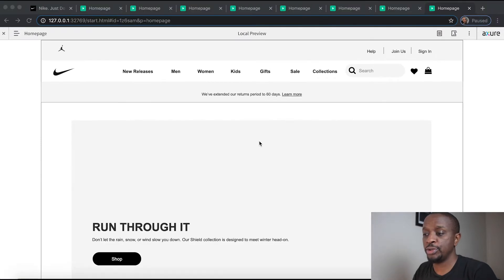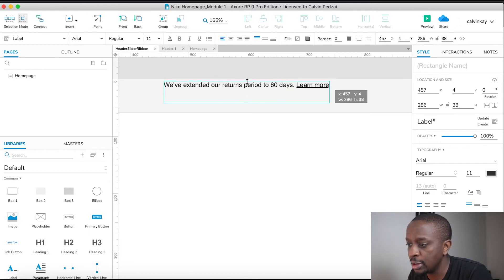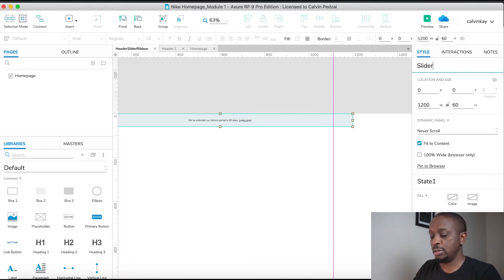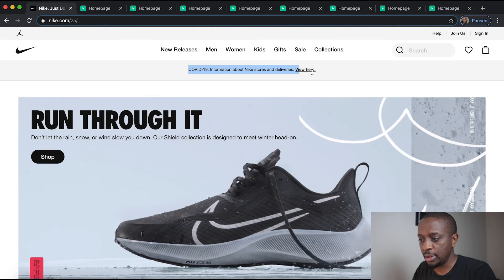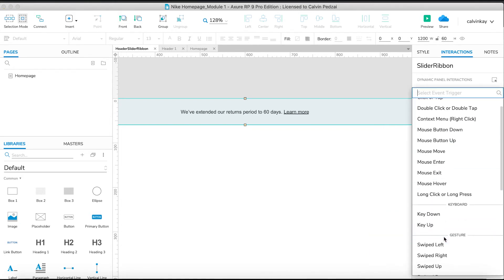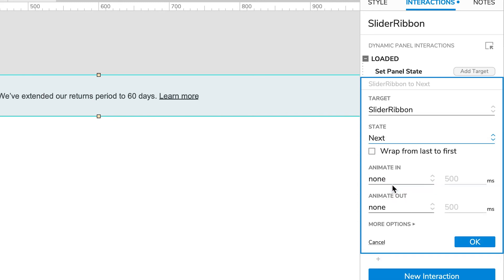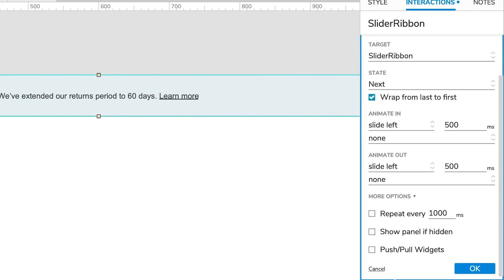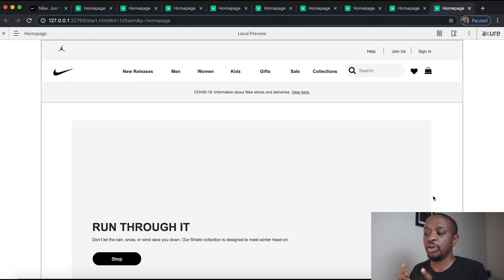Axure RP Course #12: Creating a sliding text banner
In this video, we create a text slider that runs across the full width of the page and displays web announcements.

Welcome to Proficient Prototyping in Axure RP where we shall be creating an eCommerce Homepage prototype in Axure RP. In this course, we will use the basic and advanced Axure RP features to build a functional prototype using Nike.com as a reference, hence making it worthwhile for both new and experienced Axure users. No prior design experience will be needed. The course is just the right balance of depth and scope, giving you a remarkably solid foundation on which to immediately operate as a pro user of Axure.